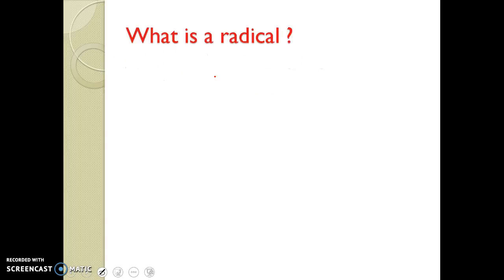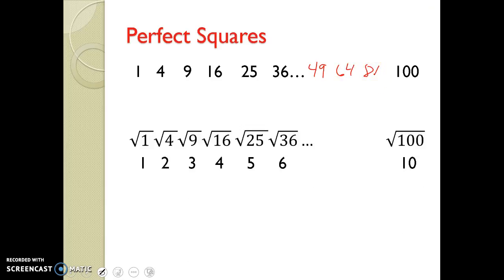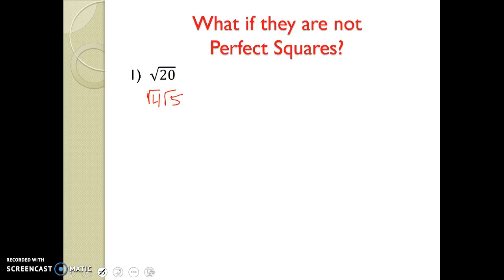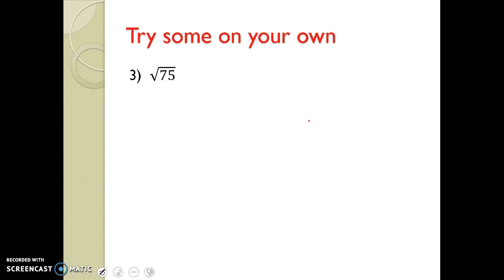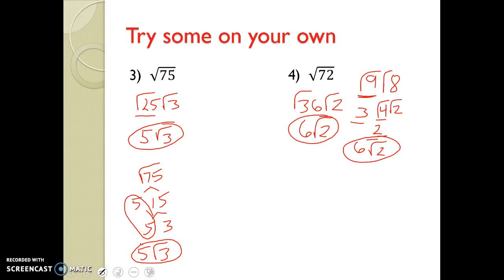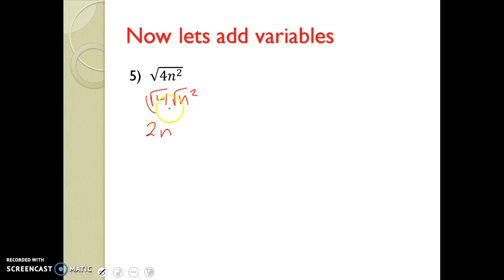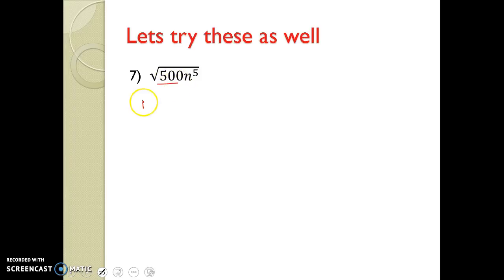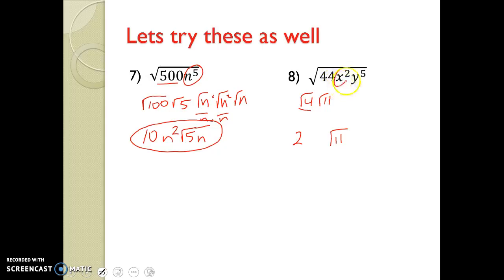Alg 1 Unit 8 ASGT #1